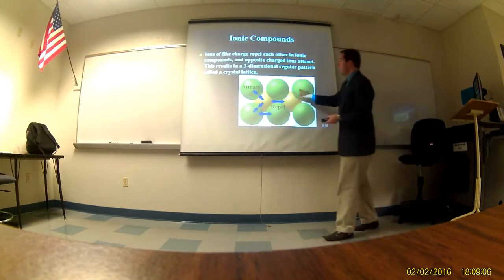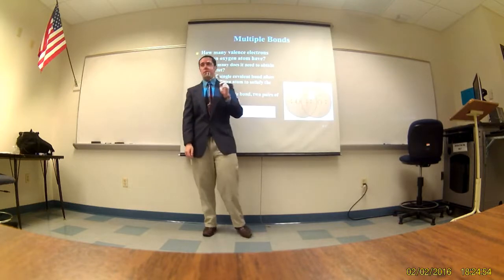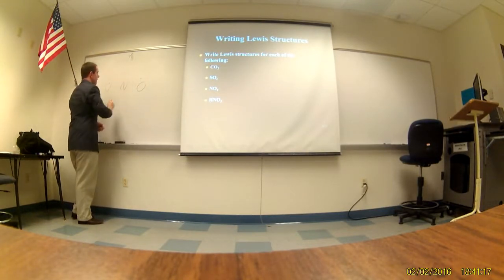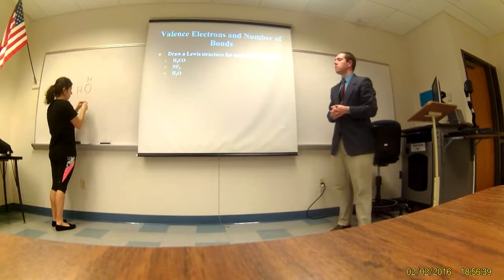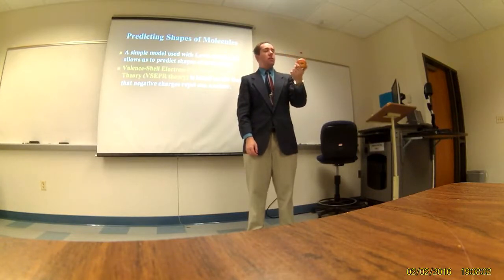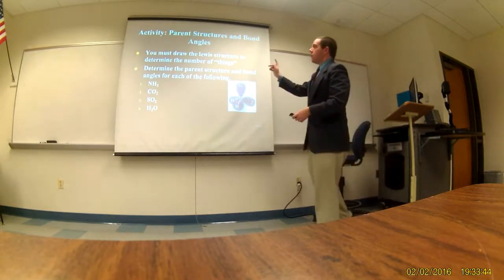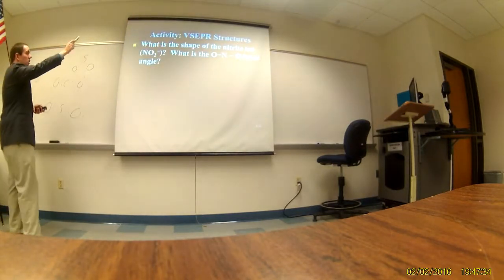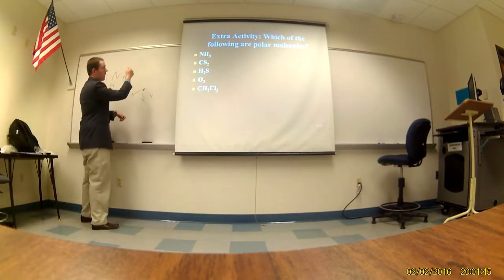Jahn CHM1030 Spring 2016 Lecture 5